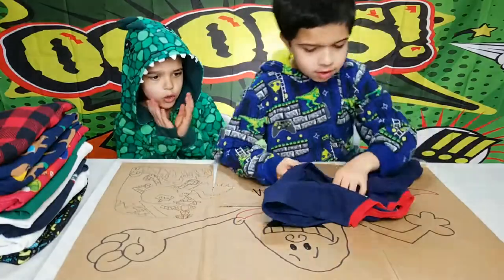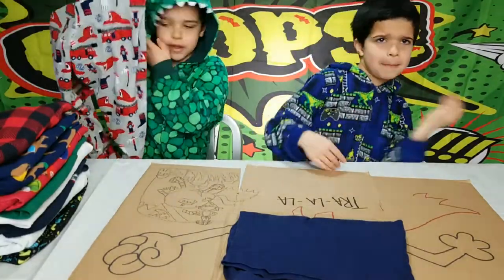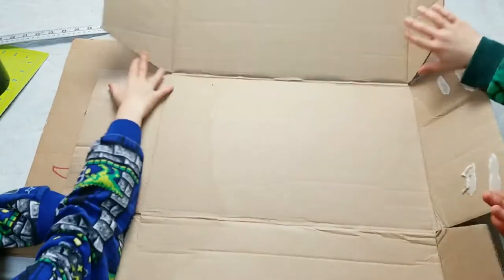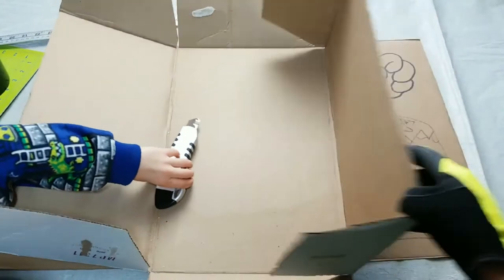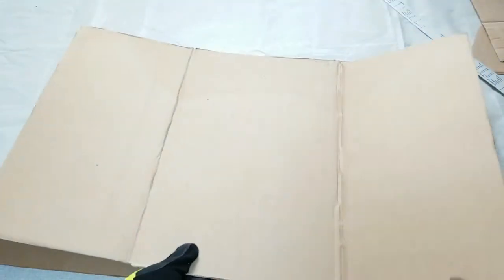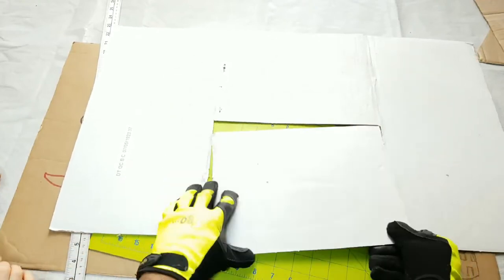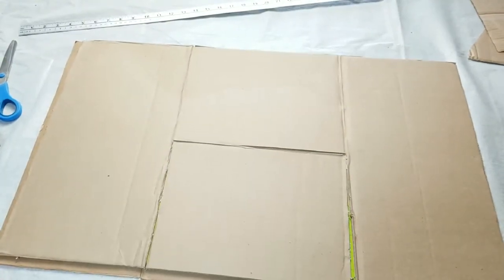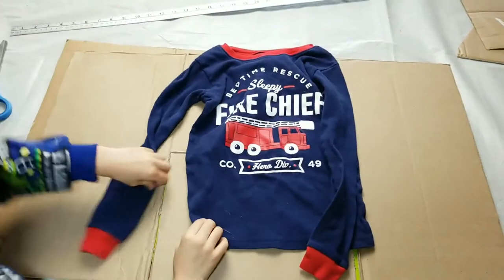How to Make a Flip Fold Kids' Laundry Folder out of Cardboard 👕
Kids hate folding laundry? They'll love our homemade laundry flip folder 3000 hack for t-shirts, pants, and pyjamas.  Decorated with their own hand drawings and guaranteed to fold their clothes perfectly every time, your kids will be delighted with this clothing hack.

Get your kids closet neat the fun way. Our simple design for a mechanical clothes flip & fold contraption uses a simple old photocopy paper box, a box cutter and one strip of duct tape to make an ingenious device that folds shirts and pants into perfectly exact blocks of the same size that stack neatly in their closet while getting their buy in into the process of laundry sorting and folding by making it fun and melting away the tedium and boredom that create resistance.

Get your kiddies fired up over future laundry days today!